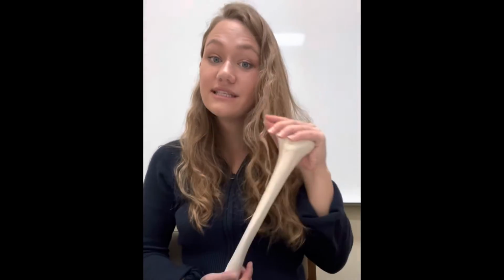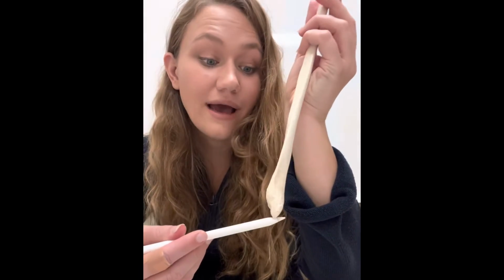Lower Leg Bones (Tibia & Fibula)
This anatomy video teaches the lower leg bones, both the tibia and fibula. It covers material commonly seen in undergraduate level anatomy lab courses.

I recommend learning the bones of the lower limb before learning the muscles but find what works best for you! If starting with the bones, I would begin with the innominate bone, then the femur, the lower leg bones, and the foot bones.

If you are taking an anatomy class or simply just interested, this video is for you!

Bre's Science Lab Provides Free Learning Resources And Lessons For Anyone and Everyone. Bre's Science Lab aims to help students learn and navigate their way through difficult undergraduate science/medical courses. The website providing even more free and simplified resources will be available starting the new year, 2023.